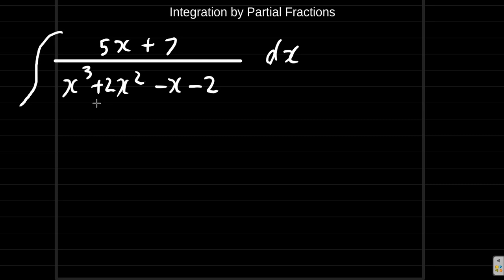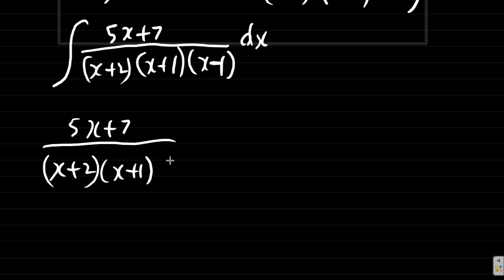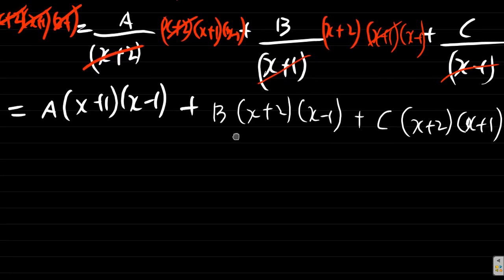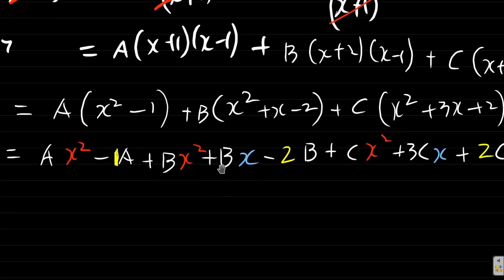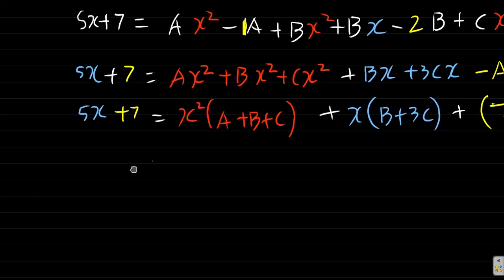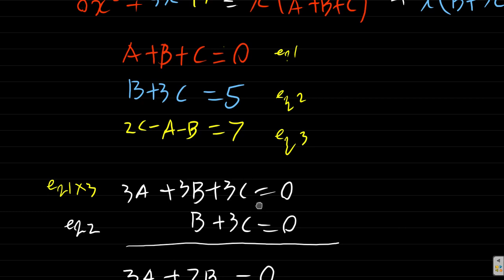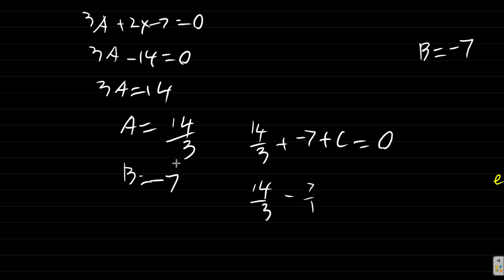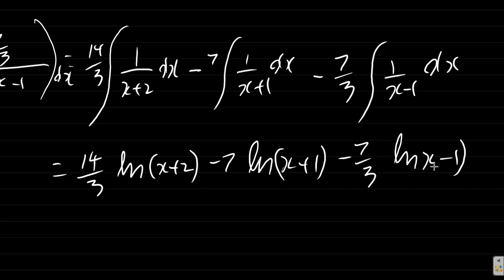Integration by Partial Fractions Example April 15 2024 a